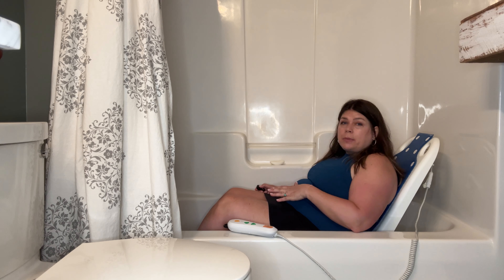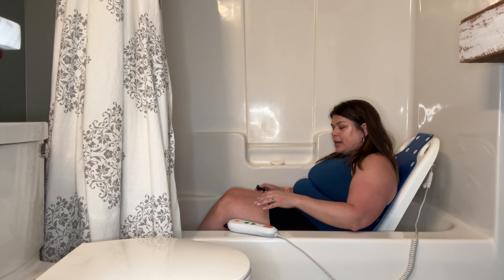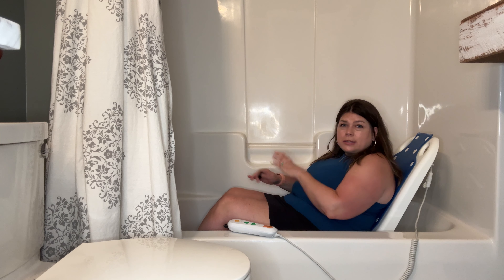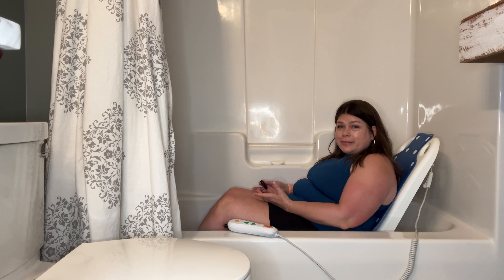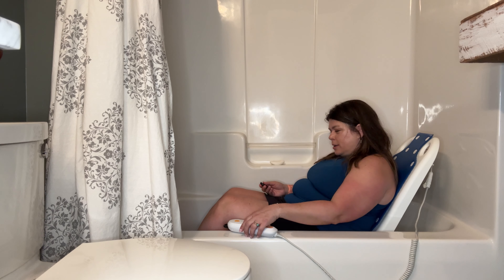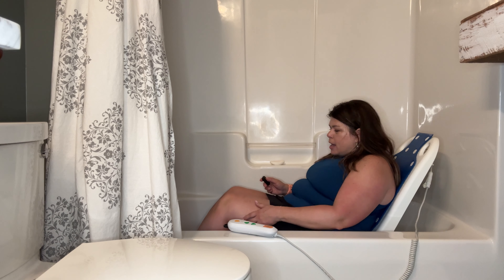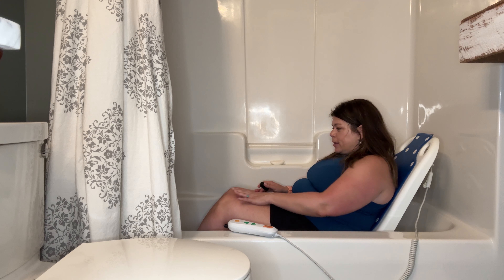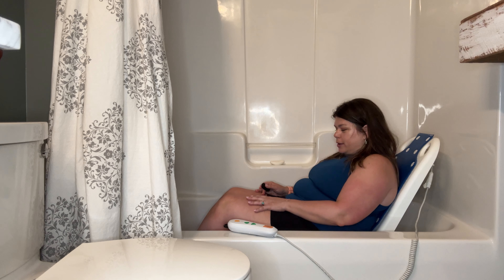Using the electric chair lift in the bathtub